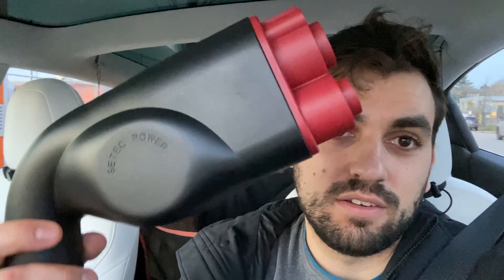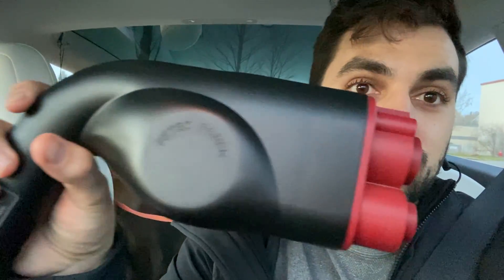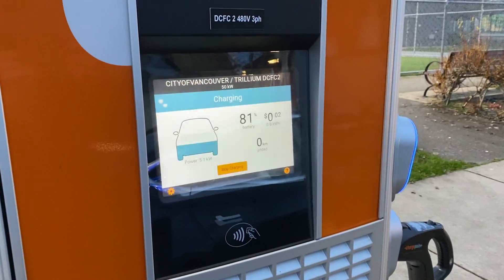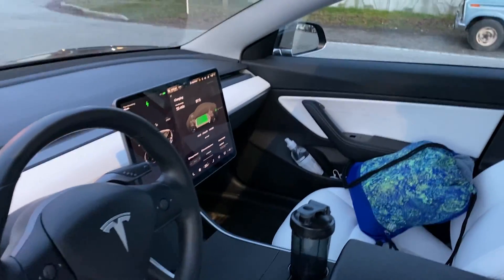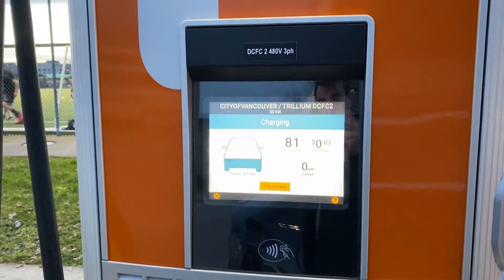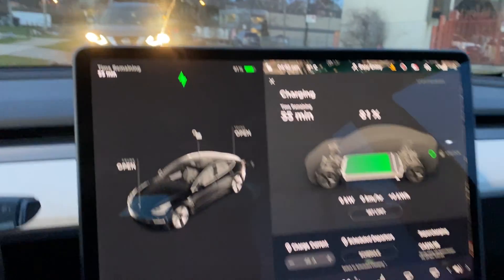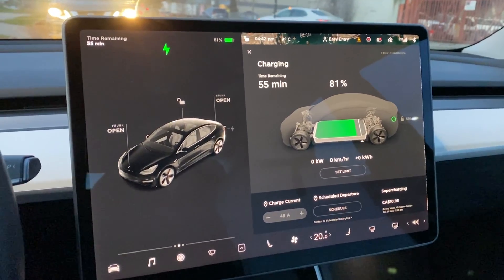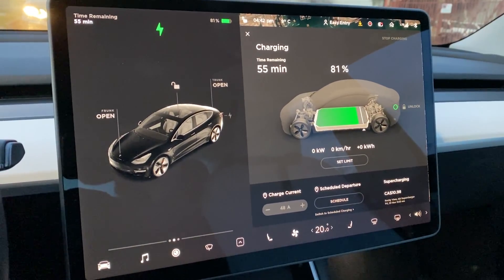CHARGE YOUR TESLA AT 300kW?!? - SETEC CCS Type 1 to Tesla (S,X,3,Y) Adapter - Vancouver Review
CCS is an Electric Vehicle charging standard that can provide up to 300kW of power. For a long time now, Teslas have not had access to any CCS chargers in North America. With the launch of this adapter, from SETEC, that has changed! In this video I test the SETEC CCS Type 1 to Tesla adapter in Vancouver, Canada. Will it work? Is it worth buying? Watch to learn more...